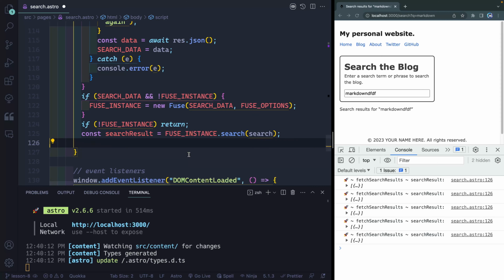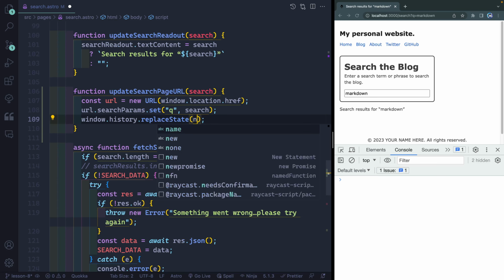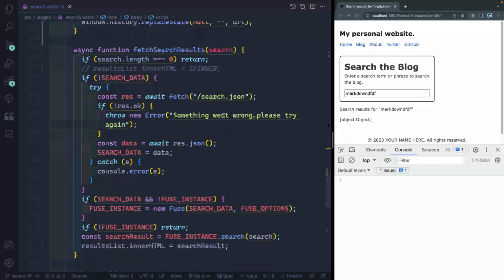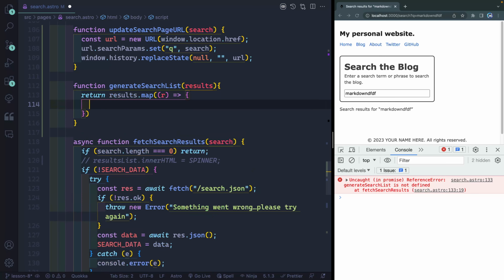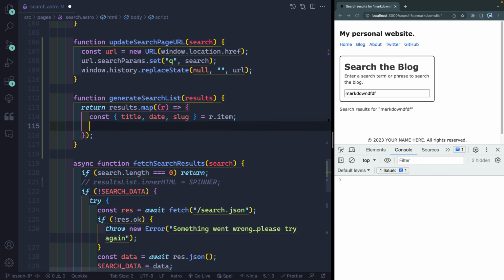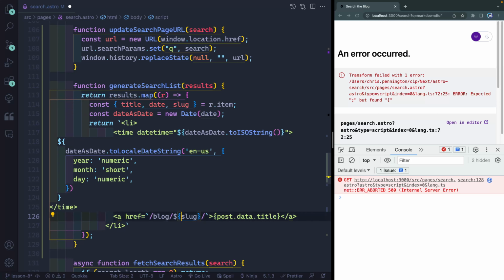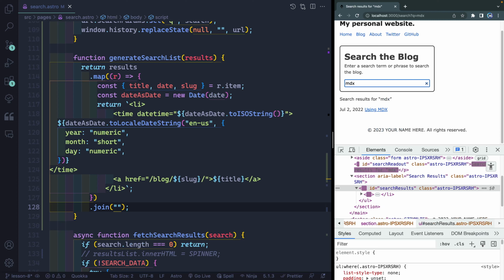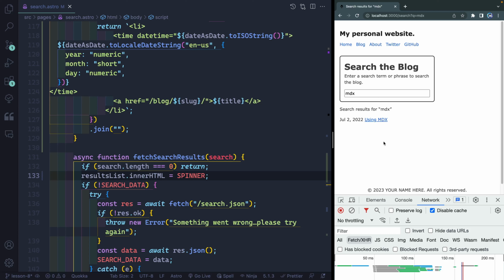Show Search Results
Learn how to add fuzzy searching to an SSG Astro site using FuseJS and client-size JavaScript.

In this final lesson, we’ll show the search results on the /search page.